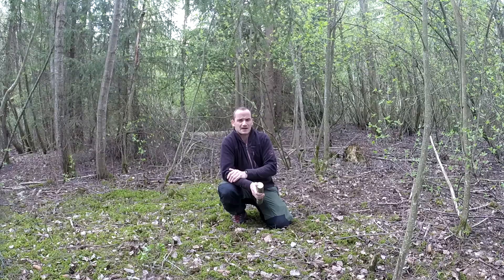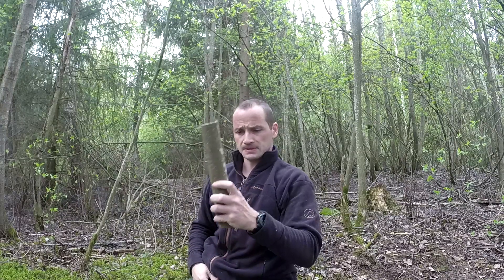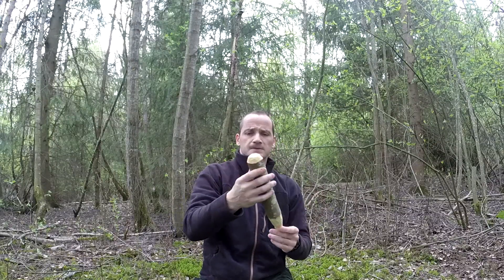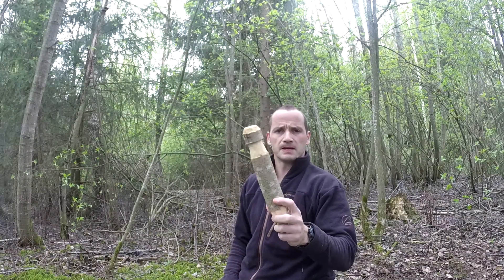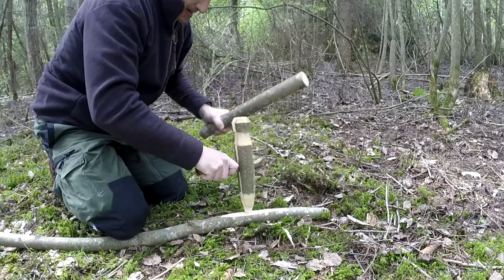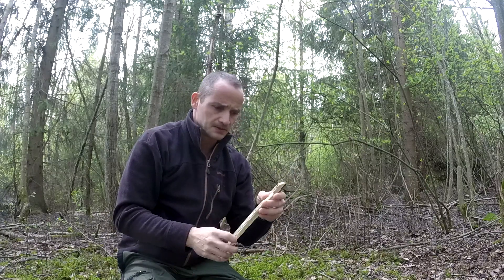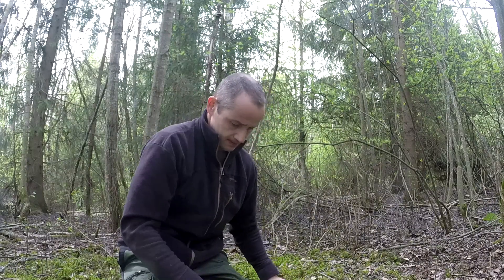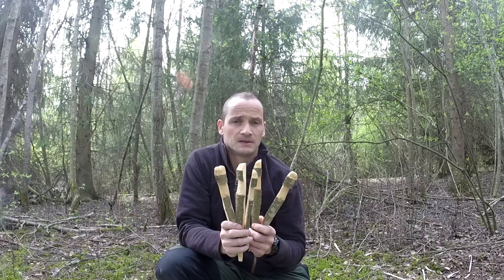The one stick tarp stakes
A quick tip on how to make several tent or tarp stakes out of a singel piece of wood.